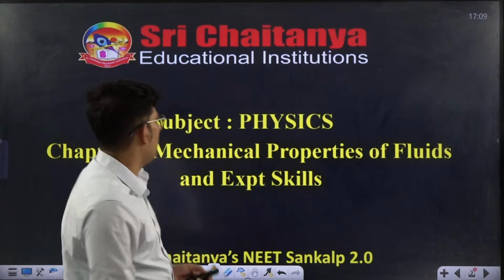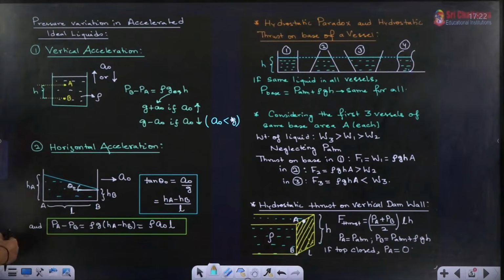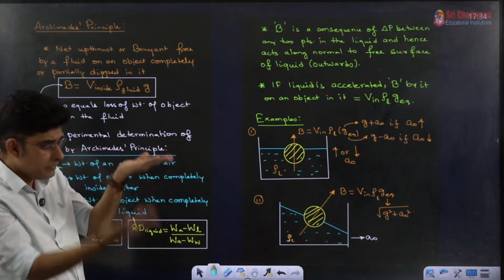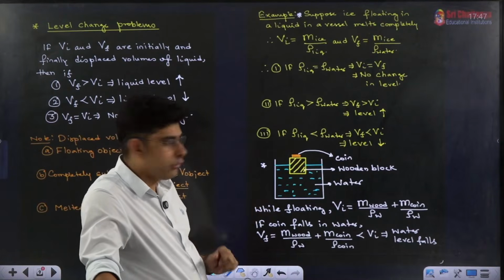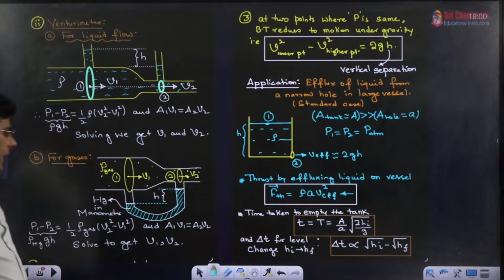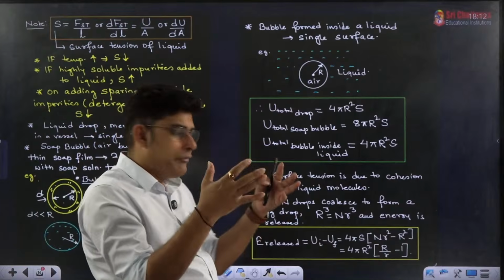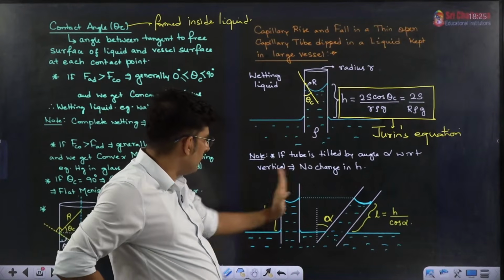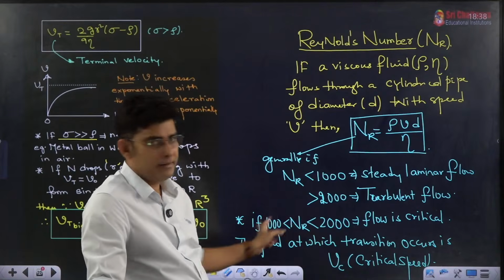🚀 Sankalp 2.0 RE-NEET 2026 Free Crash Course | Mechanical Properties of Fluids | ReNEET 2026 Physics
🔴Re NEET 2026 Question Paper Discussion 🚀 Sri Chaitanya Educational Institutions proudly presents — NEET Sankalp 2.0

In this session:
🎯 Complete Physics revision with expert faculty